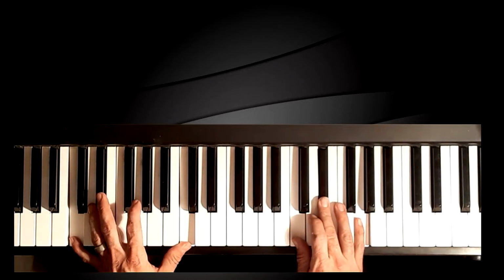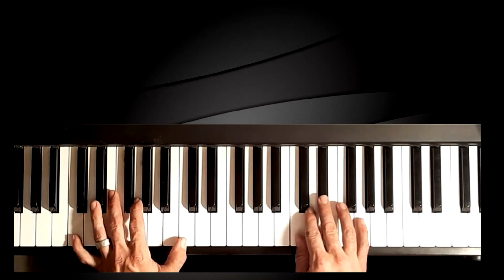HOW TO PLAY PIANO- VAMPING TECHNIQUES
Learn how to vamp on piano
in major and minor keys

If you want to know How To Play The Nashville Number System This Tutorial
Has the Numbers with the chords

JRJMUSIC TUTORIALS

JRJMUSIC

JRJVLOGS

JRJMUSIC TUTORIALS

Here is my Facebook pages

JRJMUSIC TUTORIALS

Here is my Cousin Marty Ray Project Links

Album Links

Amazon.com

About Time

GooglePlay

God bless